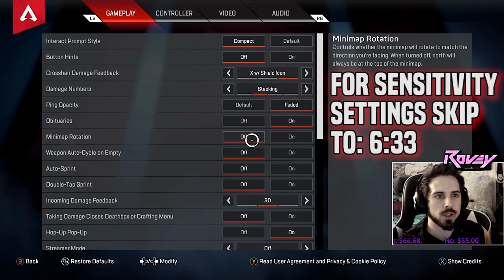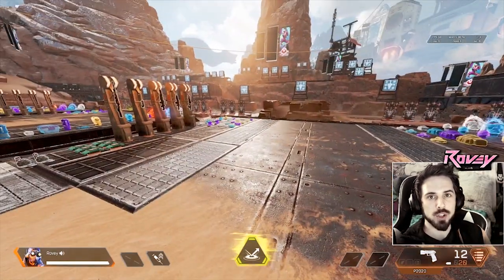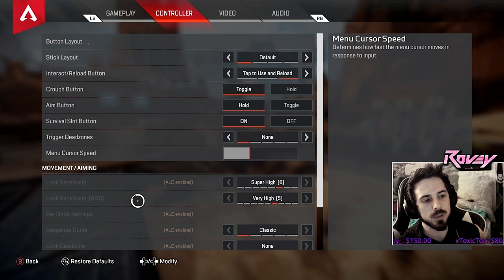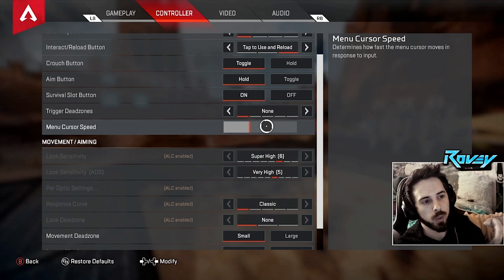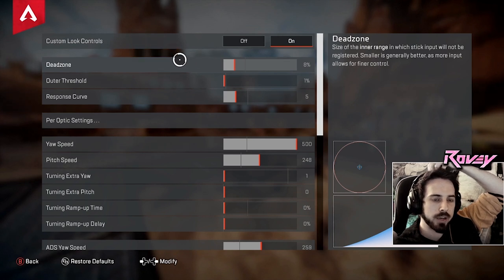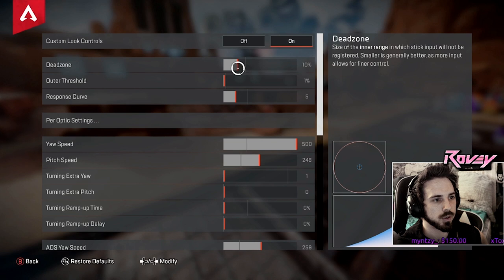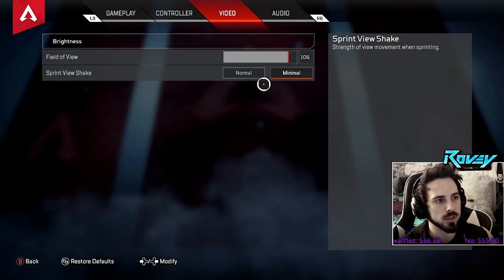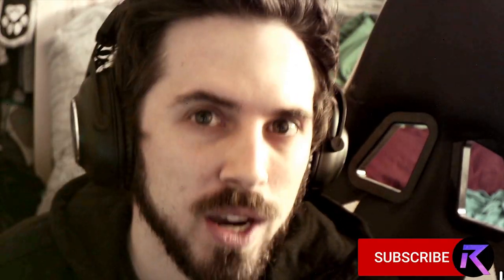BEST CONSOLE SETTINGS (Apex Legends Xbox/PS4 sensitivity guide)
0:00-1:07 - Intro
1:07-6:33 - Button Layout
6:33-10:35 - Sensitivity
10:35-13:52 - Gameplay Settings
13:52-14:44 - Outro